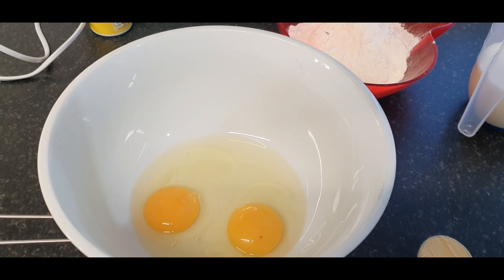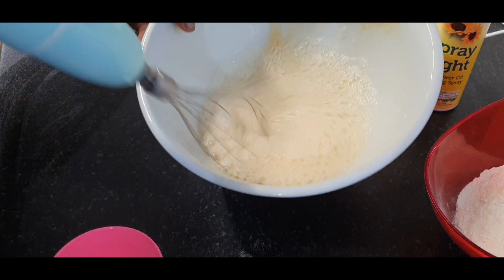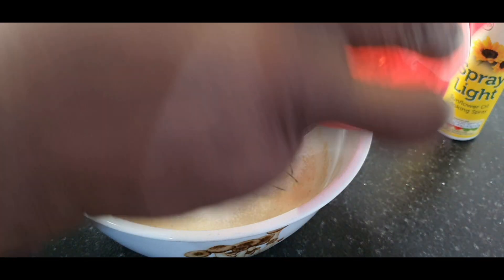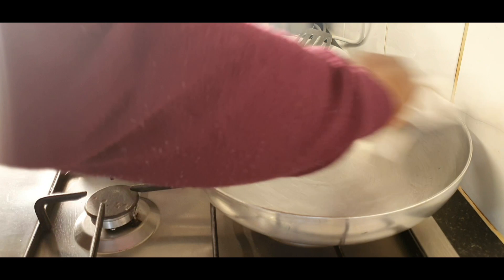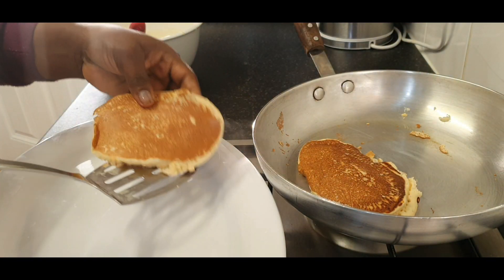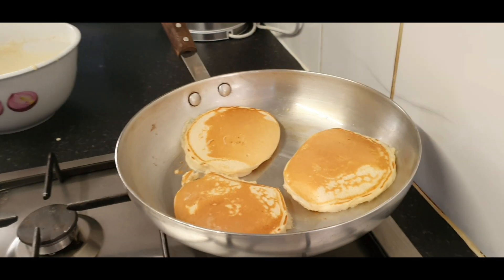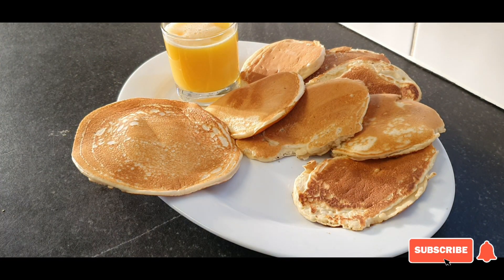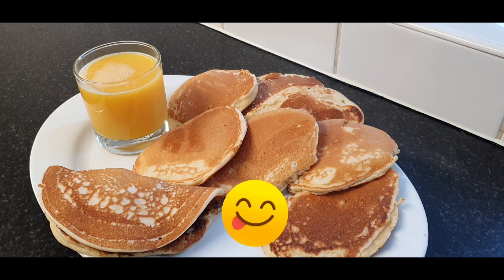Ginger fluffy pancakes the perfect way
If you are short of ideas for breakfast or simply love variety, then here is something to try. It’s a simple recipe that you can have a go in no time at all...